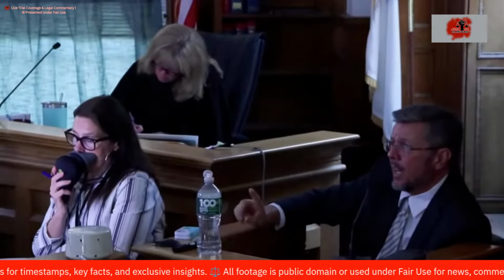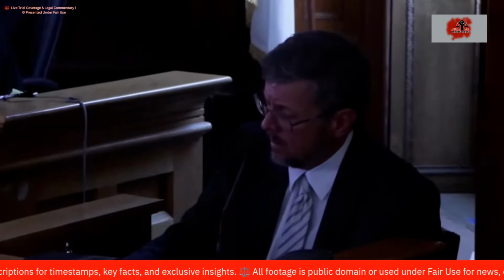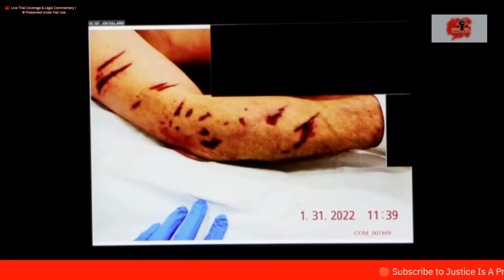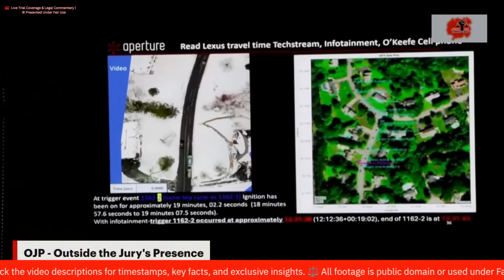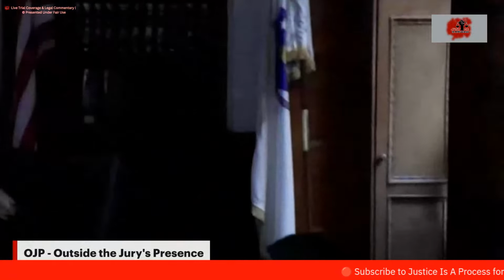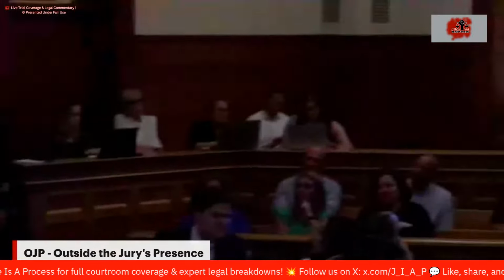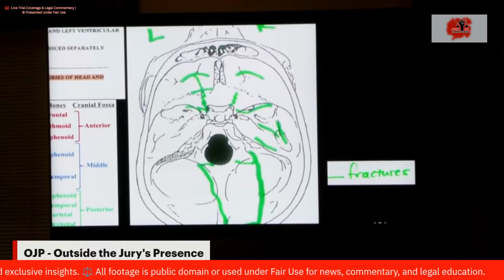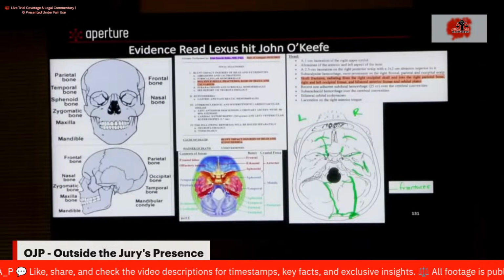Defense Shreds Expert’s Lexus Theory on Cross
❗️Can an expert be “certain” if his data isn’t? That question drove the high-stakes cross-examination of Dr. Judson Welcher, the Commonwealth’s final witness, as defense attorney David Alessi delivered a meticulous, withering challenge to the prosecution’s Lexus impact theory in the Karen Read trial.

Welcher had anchored the State’s central claim: that John O’Keefe was struck by the rear of Karen Read’s SUV during a reverse maneuver measuring 87 feet, with a peak speed of 24 mph. His direct testimony featured Techstream data, accelerometer readouts, gear shifts, and a blue-paint experiment meant to show that the Lexus tail light made contact with O’Keefe’s right arm. But on Day 22, Alessi walked in with a plan—and tore that foundation to pieces.

From the outset, Alessi struck at the notion of certainty. “Are you certain it was 34 feet forward?” he asked. “Pretty certain,” Welcher replied. That admission set the tone. One by one, the certainties dissolved into approximations. Slide data was exposed as partially manually entered. Blue-highlighted fields had been modified. Raw values were converted, raising concerns about interpretation.

When the questioning turned to wheel slippage, Welcher admitted that one of the critical trigger events (1162-2) showed data consistent with tire spin. That alone could undermine the reliability of the speed and distance estimates upon which the State’s theory depends.

Alessi methodically introduced evidence that other vehicles—including a Jeep and F-150—may have been parked at the scene during the relevant time window, challenging the spatial feasibility of an 87-foot backup. Could such a maneuver be made at 24 mph without hitting another car? And if so, wouldn’t the SUV have jumped the curb or entered the lawn?

Asked directly whether the Lexus could have gone up onto the lawn, Welcher tried to split hairs between “reasonable” and “possible.” Then came the moment the courtroom will remember: “It’s possible it could’ve shot off into space,” he said, under questioning. The sarcasm did not land well—and Alessi let it sit.

The next fracture appeared in the realm of biomechanics. Alessi challenged the notion that injuries consistent with the tail light could occur without a proper force analysis. Welcher admitted he had not performed any Newtonian physics calculations—nor did he cite the “laws of physics” anywhere in his written report. Instead, he defended his methodology as rooted in “general principles” and a paint test he created by brushing against the tail light with blue dye on his arm. The courtroom saw it for what it was: more demonstration than science.

In a damaging series of exchanges, Alessi exposed the lack of alternate scenario consideration. Had Welcher documented different arm angles? Different starting positions? Alternative tail light contact points? No. “I eliminated them,” Welcher admitted, “I didn’t come here to tell them what didn’t happen.”

Finally, the defense focused on how Welcher used source material. He utilized photos from Trooper Paul’s drone images—while claiming not to rely on the Trooper’s analysis. He quoted Dr. Irini Scordi-Bello’s autopsy findings—while rejecting her conclusion of “undetermined” cause of death. The implication was clear: this was not objective science, but a constructed narrative built selectively to support the State.

By the time redirect began, the courtroom had witnessed the Commonwealth’s most technical witness reduced from a confident scientist to a man forced to defend his own certainty as a matter of professional habit—not evidentiary rigor.

🔹 00:00 – Defense questions Welcher’s distance certainty
🔹 06:44 – Wheel slippage admitted, undercuts speed/distance claims
🔹 20:56 – "Could’ve gone into space" line draws courtroom reaction
🔹 34:35 – Welcher concedes no physics cited in report
🔹 47:53 – Confronted on confirmation bias and lack of alternatives
🔹 1:09:10 – Uses autopsy findings, but rejects cause of death

All footage originates from a public courtroom proceeding and is either in the public domain or lawfully accessed from state-permitted sources. Our coverage is educational in nature and intended to promote transparency, legal literacy, and civic understanding of the justice process. It is not a reupload or passive redistribution, but a curated, analytical presentation with original editorial framing, timestamp indexing, and strategic legal insight. Viewers are encouraged to engage critically and constructively with the material presented.